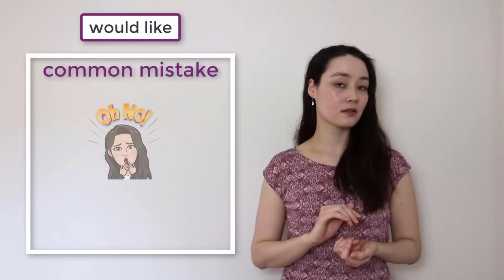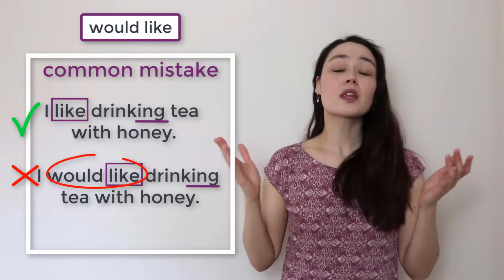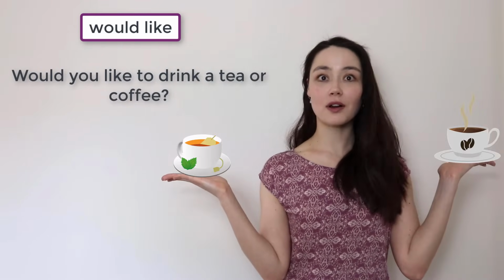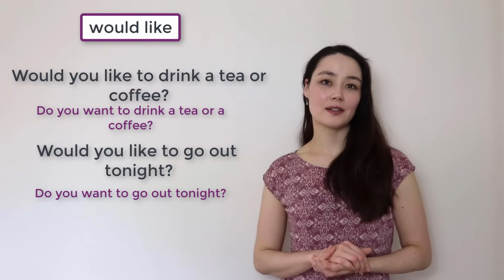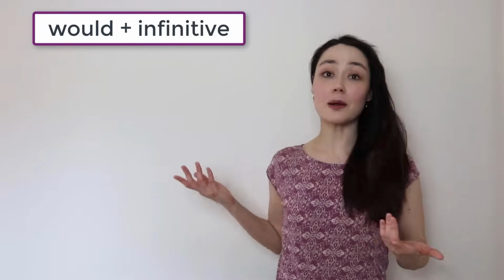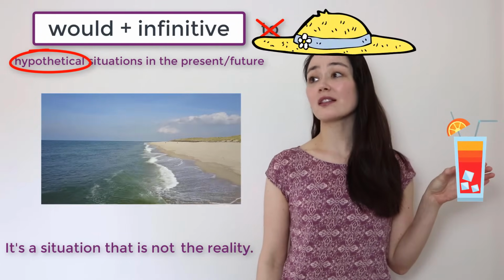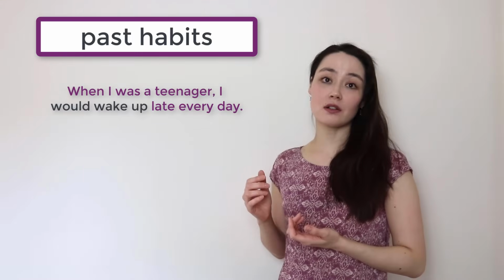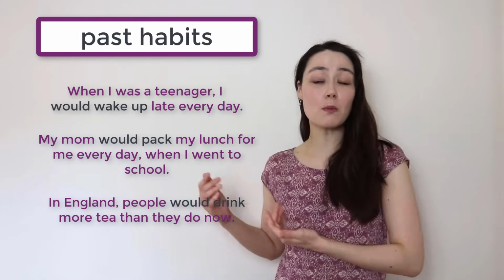WOULD - English Grammar - How do I use 'would' correctly?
WOULD | English MODAL VERBS

WOULD doesn't have one specific definition. You need to learn WHEN to use 'would'.
Many times, it's about memorizing phrases. Let's look at WOULD together step-by-step.

Arnel